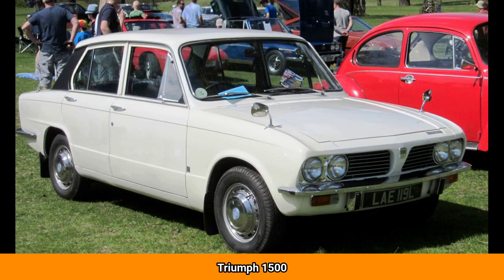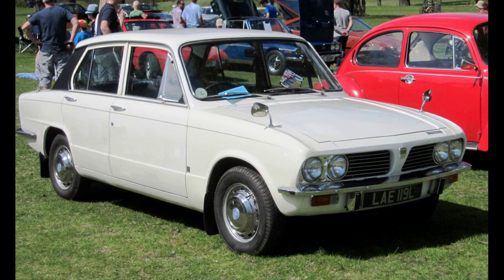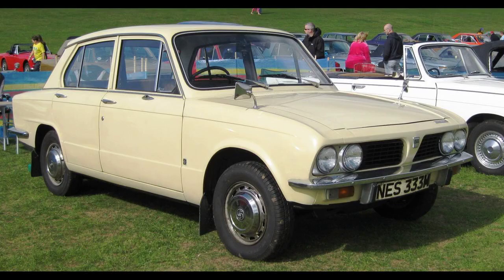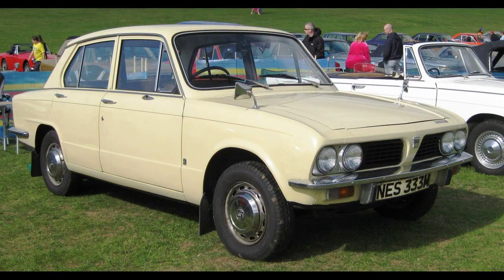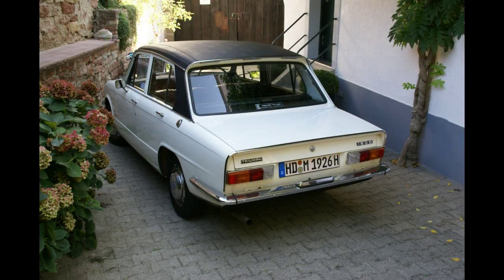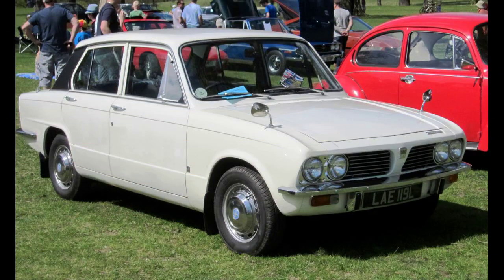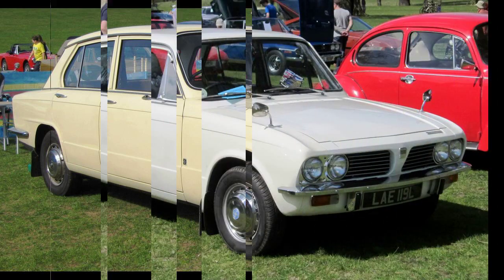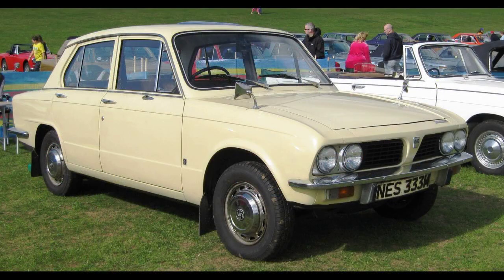Triumph 1500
The Triumph 1500 is a small front-wheel drive car that was produced by  Standard-Triumph from 1970 to 1973.